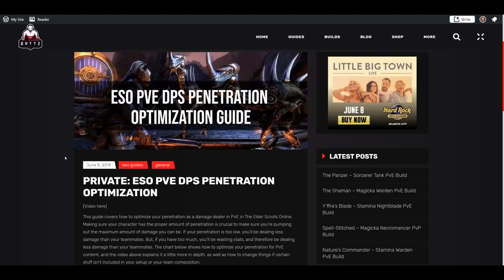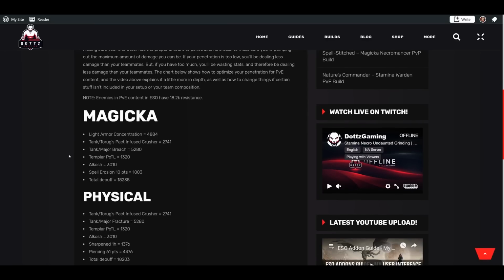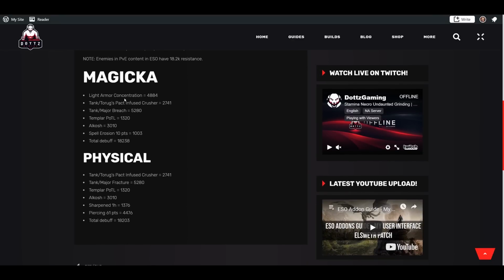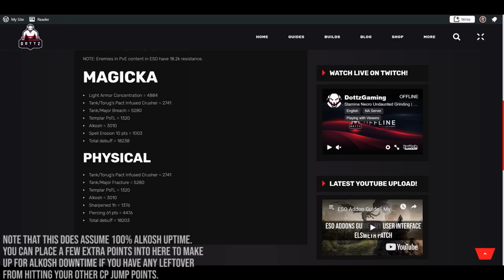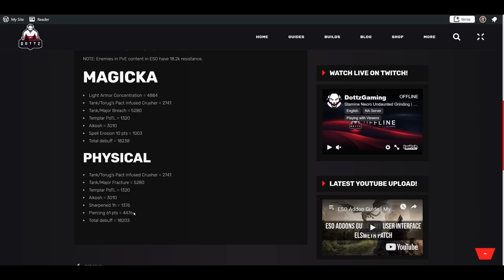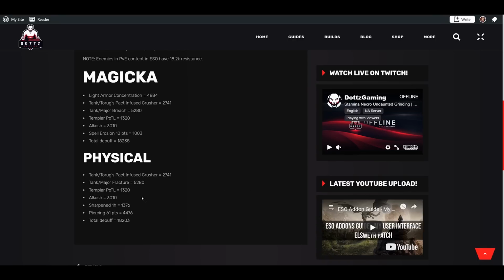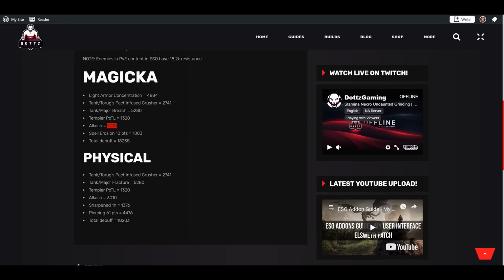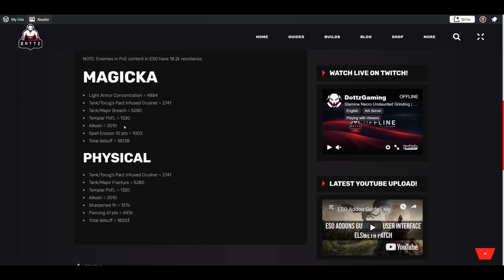ESO PvE DPS Penetration Optimization Guide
This Elder Scrolls Online guide covers how to optimize your penetration as a damage dealer in PvE in The Elder Scrolls Online. Making sure your character has the proper amount of penetration is crucial to make sure you’re pumping out the maximum amount of damage you can be. If your penetration is too low, you’ll be dealing less damage than your teammates. But, if you have too much, you’ll be wasting stats, and therefore be dealing less damage than your teammates.